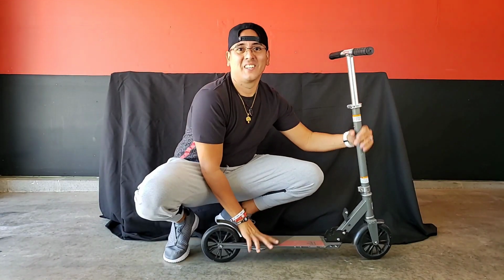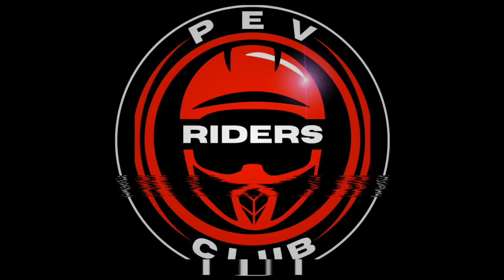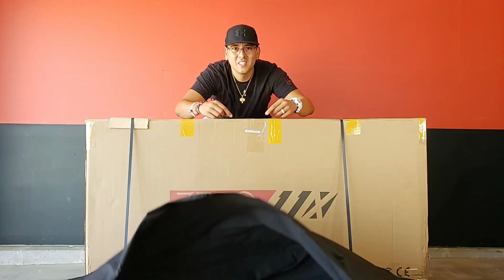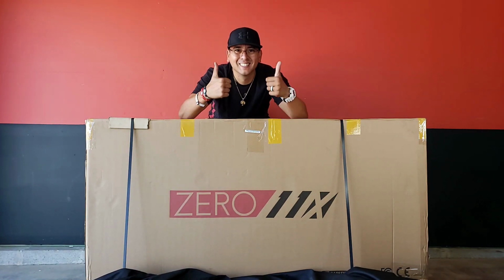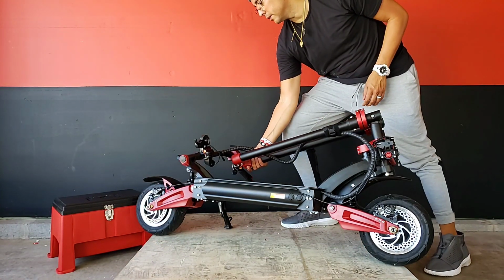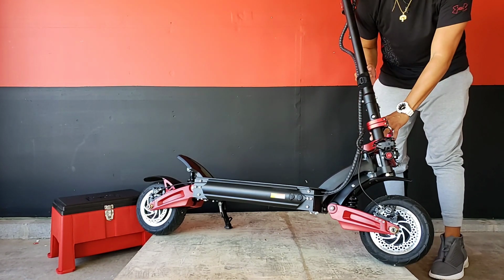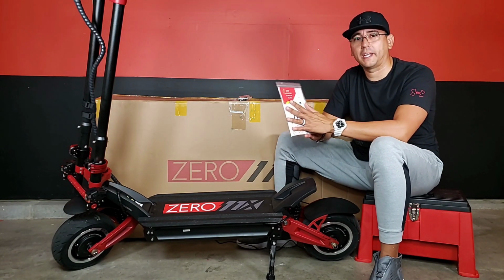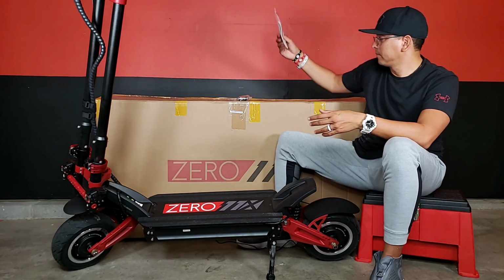Unboxing my DREAM E-SCOOTER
What up PEV Fam!

My DREAM E-SCOOTER finally arrived and on this video I do the unboxing WOOHOO!

I have been wanting to purchase this E-Scooter for a long time and I was finally able to and I am sooooo happy.

Also PEV Riders Club is almost at 300 Subscribers which I'm very humble and thankful about.

Head to our Facebook Group so you can get the details about the giveaway and if you like it you can hang out with us in a group with PEV Riders that care to share in a kind, fun and truthful manner about all PEVs.

Link to buy Zero scooters and the new DNM Torch front shock for the Zero 10X and  it's cousin scooters:

Also you can use our own special coupon for an additional discount:

Code: PEVFAM

OUR RIDING / PROTECTIVE GEAR

Leatt Elbow Pads

Leatt Chest Protector

Leatt knee & Shin

Joe Rocket Gloves

Demon United Podium Helmet

Bell Super Air Helmet

Boblbee GTX 25L Backpack

ACCESSORIES / UPGRADES

DNM Airshock

Spank Spike Vibrocore Handlebar

Frame Sliders

NiteRider Headlight

Kriptonite Scooter Lock

Side Mirrors

Extra Large Storage Bag

Rear Brake and Turning Signal Light

Zero 10X  and 11X Stem Clamps